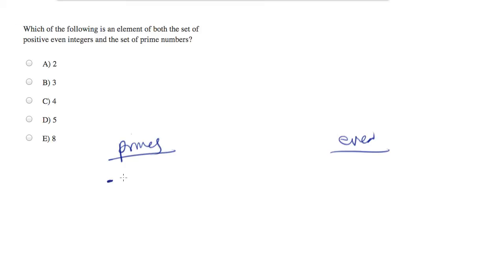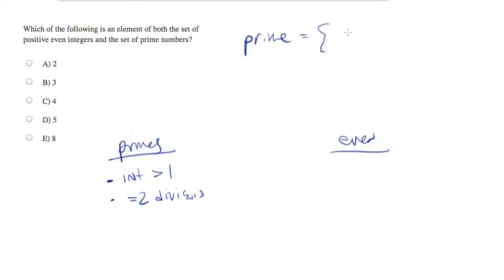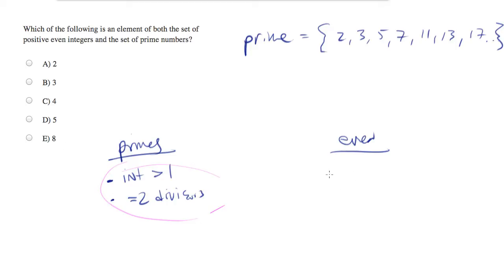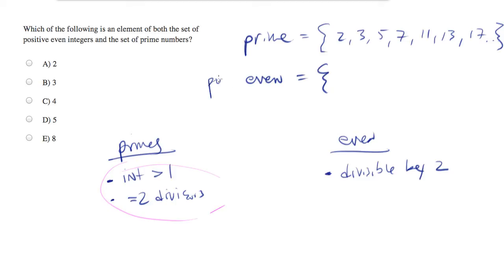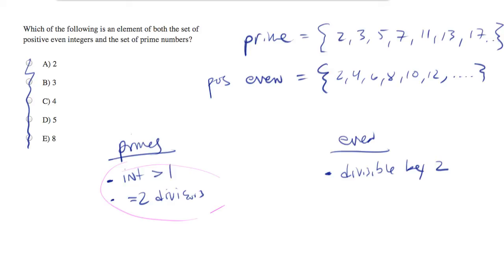There's only one even prime number.mp4